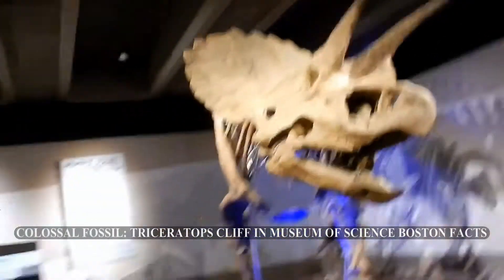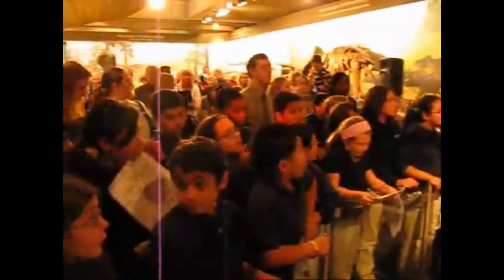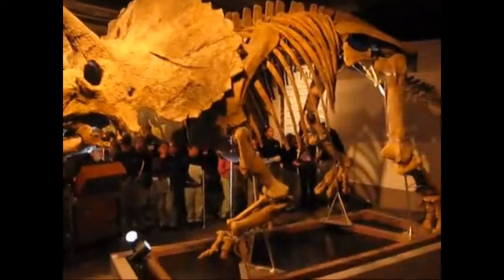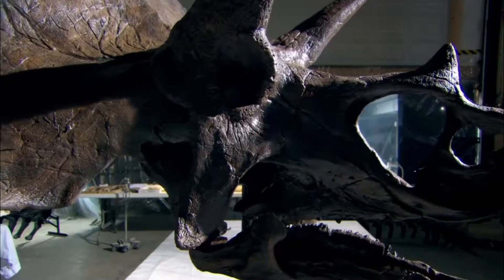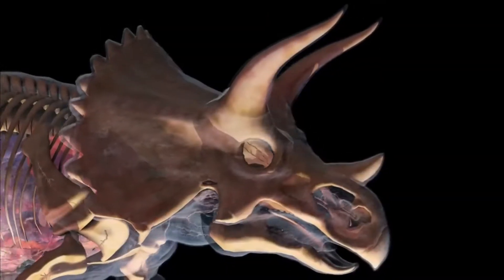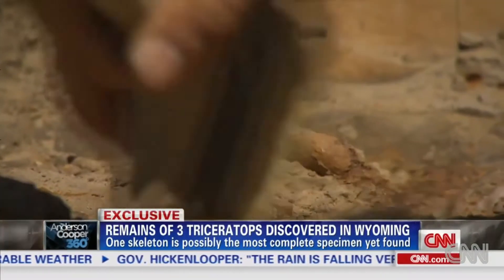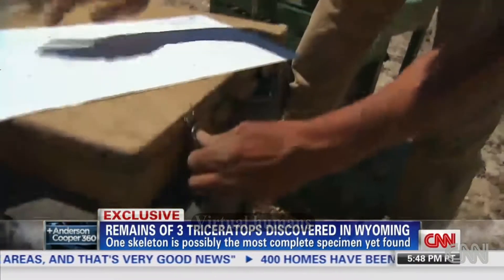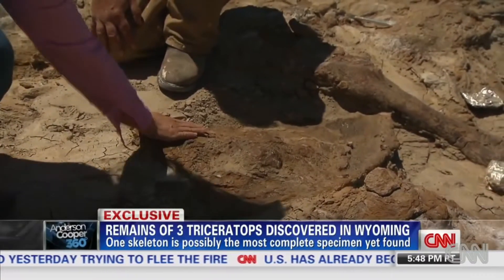COLOSSAL FOSSIL: TRICERATOPS CLIFF IN MUSEUM OF SCIENCE BOSTON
To see more of COLOSSAL FOSSIL: TRICERATOPS CLIFF in Museum of Science Boston click this

Visit Museum of Science Boston and see COLOSSAL FOSSIL: TRICERATOPS CLIFF